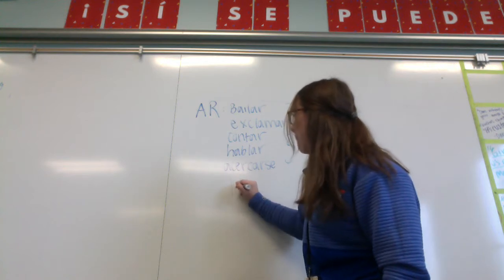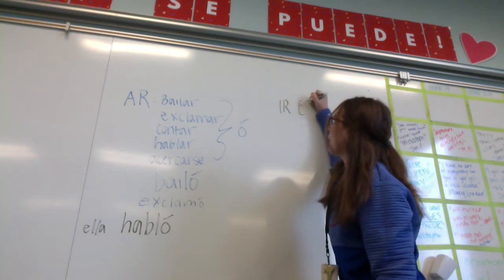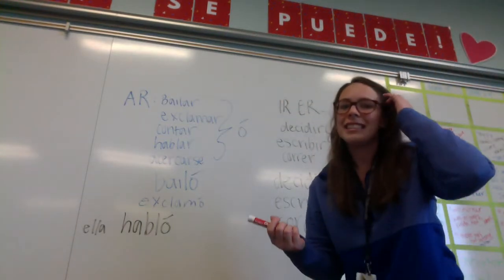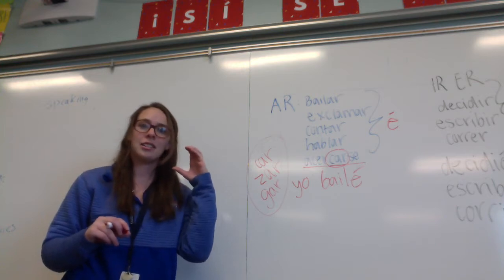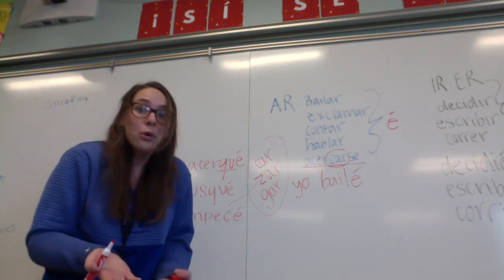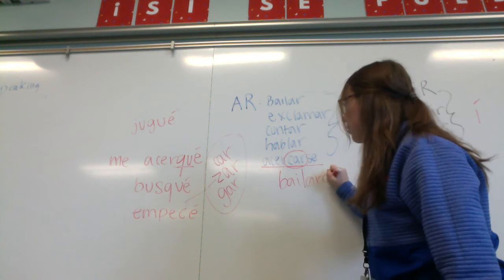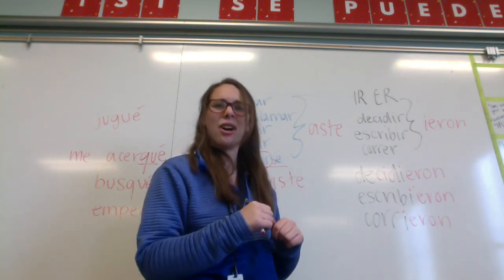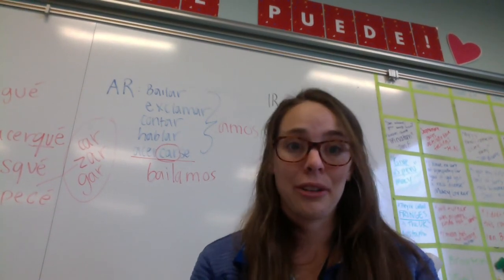Sudden Past grammar review